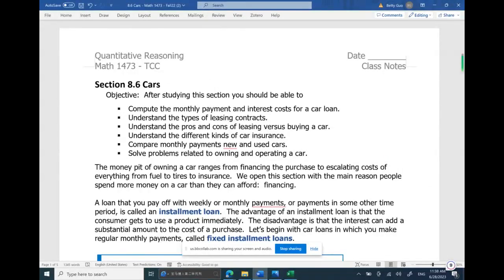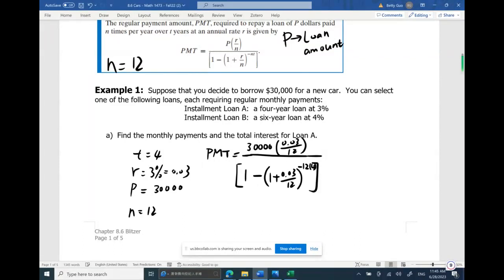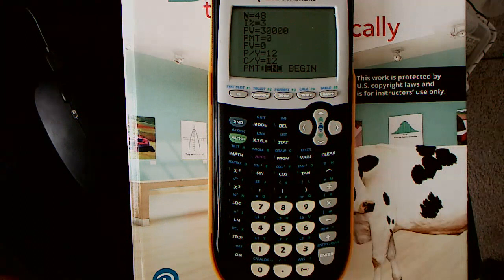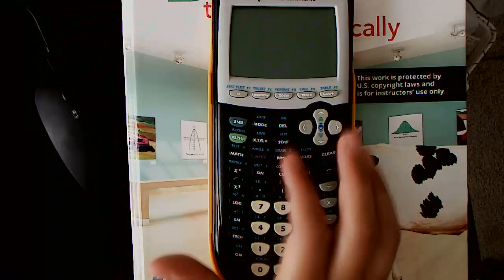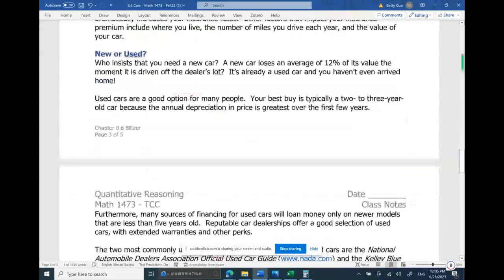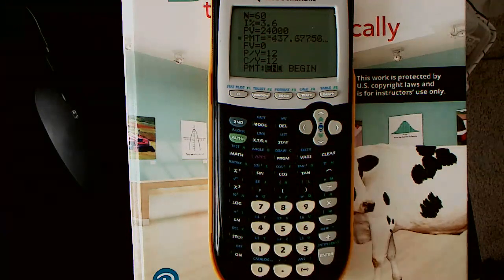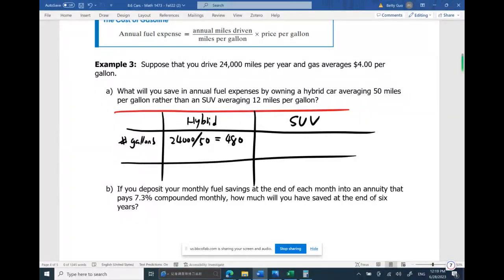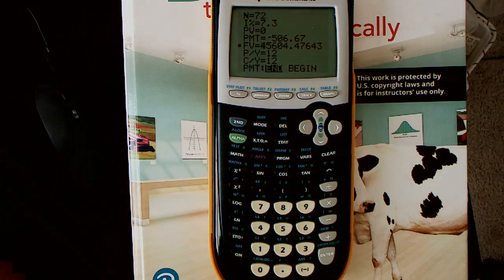MATH1473 8.6 recording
Car Loan